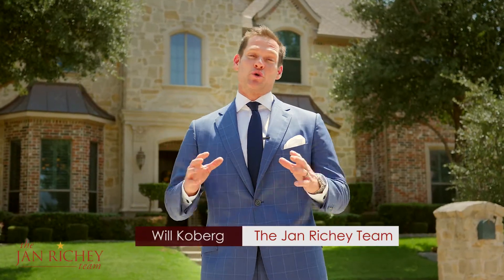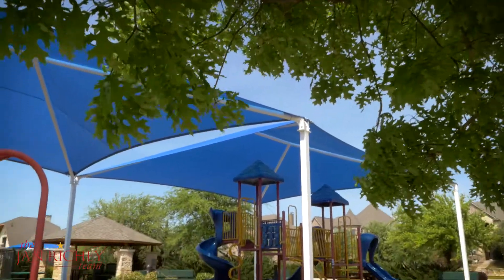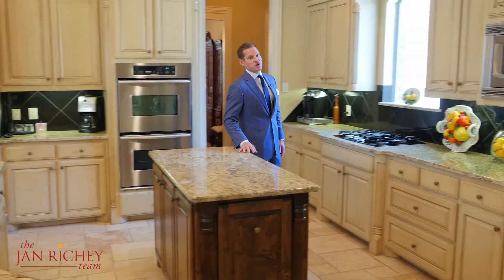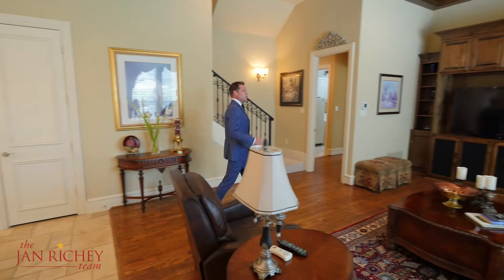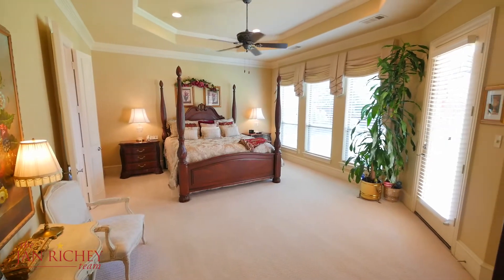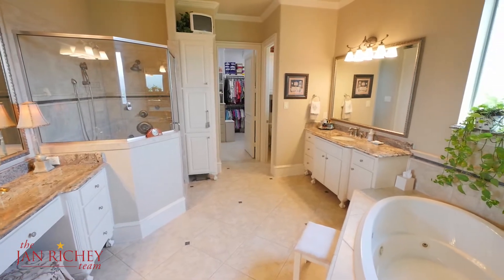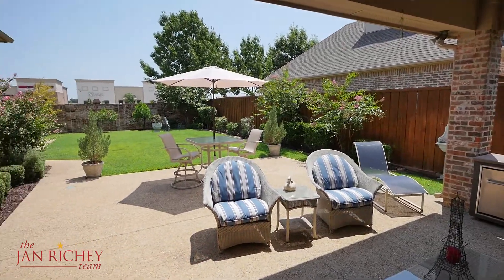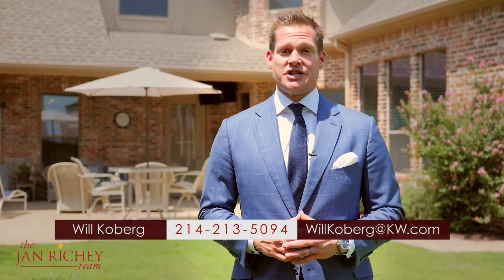SOLD Luxury Frisco Home for Sale Shaddock Creek Estates by Will Koberg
10162 Tate Lane, Frisco, Texas 75033 in Shaddock Creek Estates ~ 4+ BR, 4.1 Baths, 5 LAs, 4,885 sqft, .269 Acre yard, 4-car garage, Media Room and Game Room, Frisco ISD.  This Hewitt custom home features a flex-room used for an exercise room that can be converted into a 5th bedroom.  Families will enjoy top ranked Frisco ISD schools including Wakeland High School and miles of walking trails in Cottonwood Creek Greenbelt. l Contact Will Koberg at l